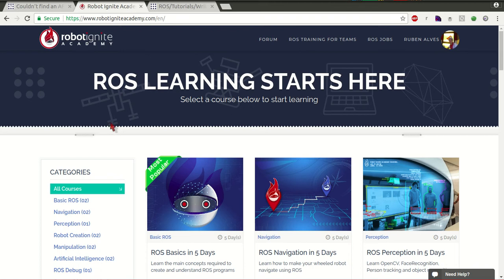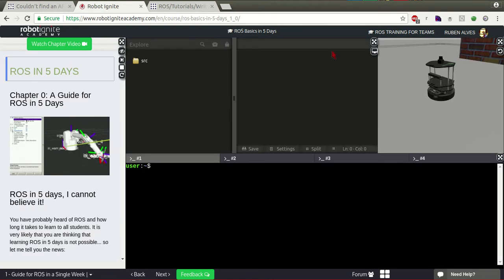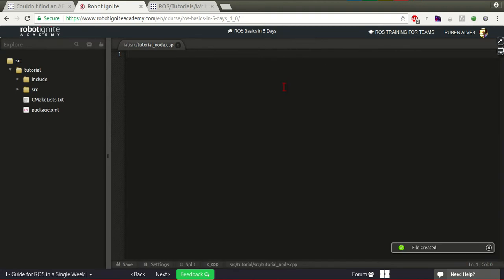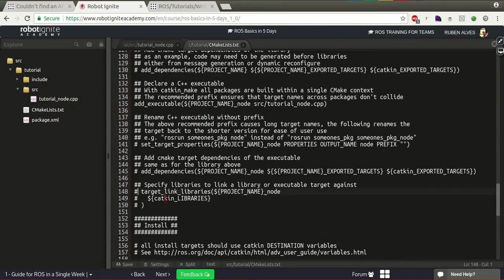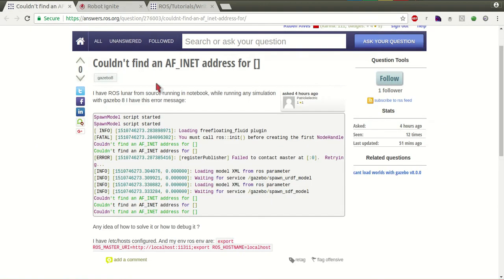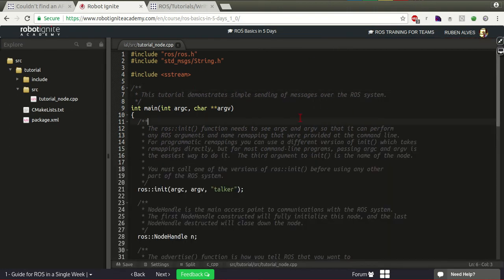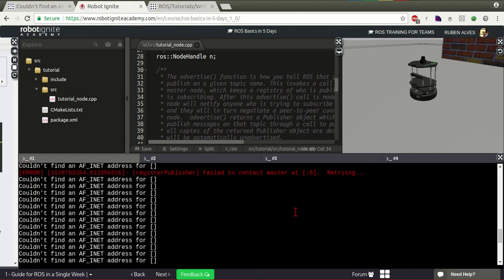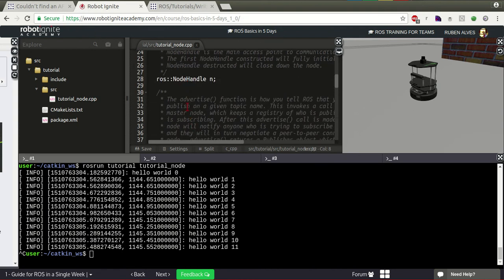[ROS Q&A] 060 - Couldn't find an AF_INET address for [ ]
Hi! In this video we see how to solve the problem "Couldn't find an AF_INET address for " by answering a real question

Q: Couldn't find an AF_INET address for []

A: You must call ros::init() before creating the first NodeHandle